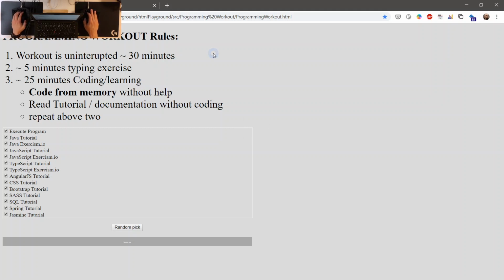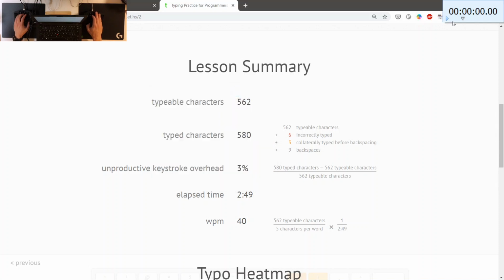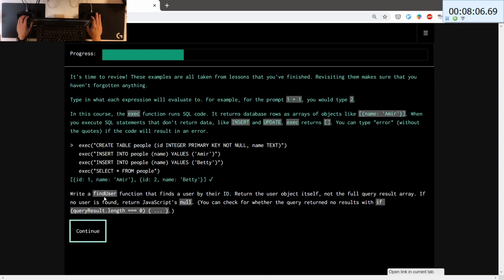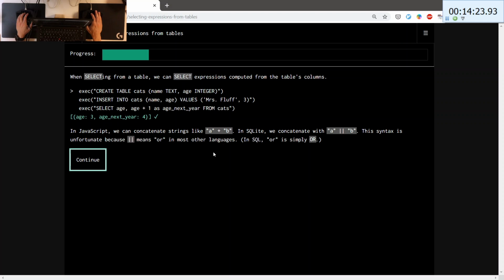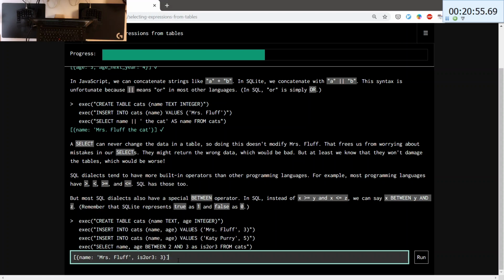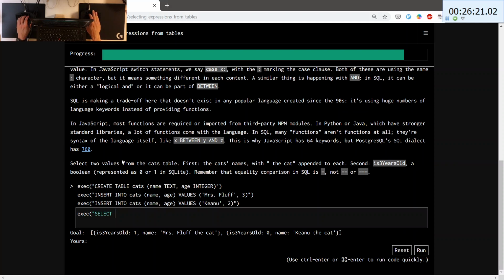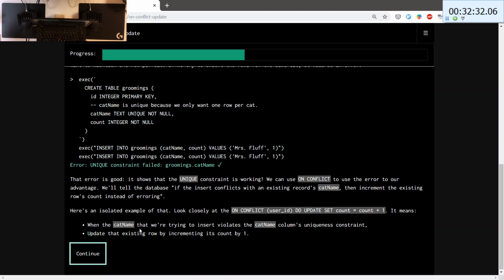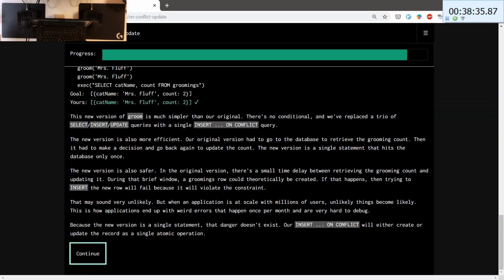PW SQL @executeprogram 2019 11 05 13 37 27